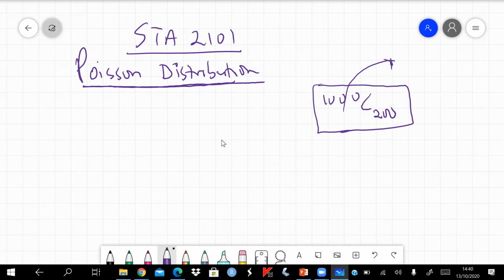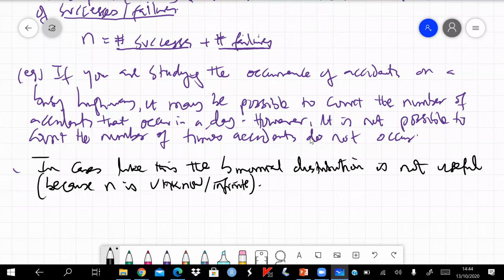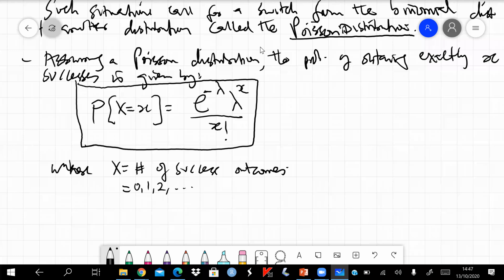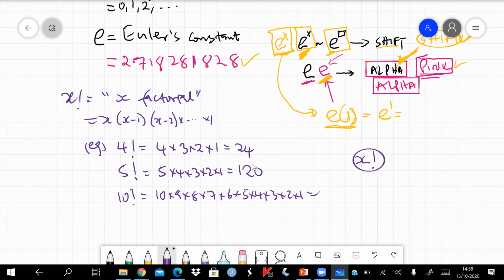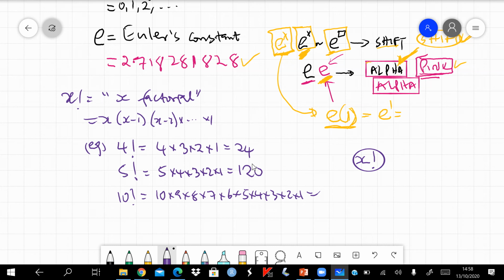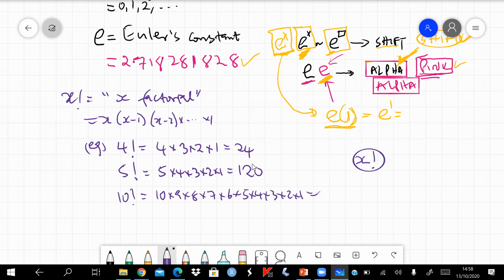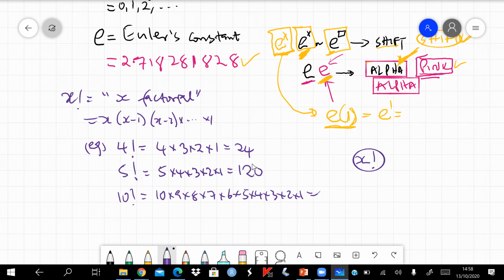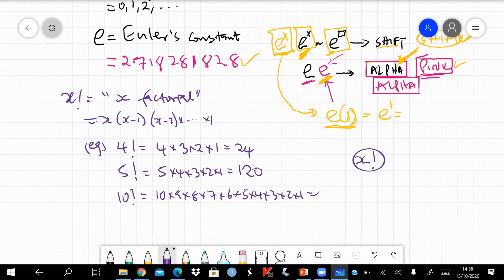Poisson Distribution and Applications